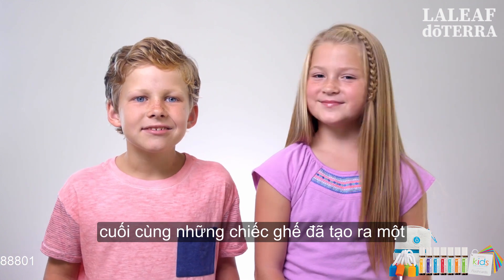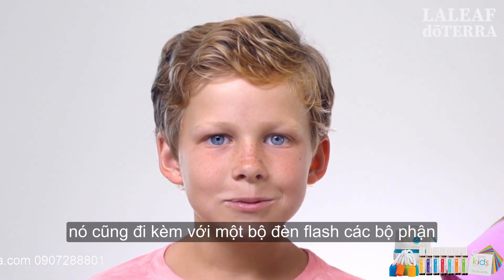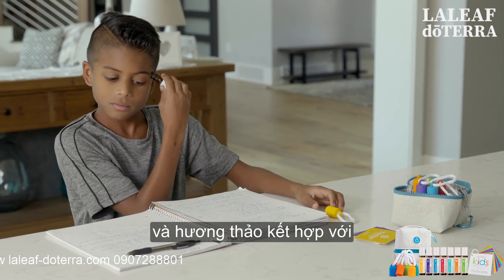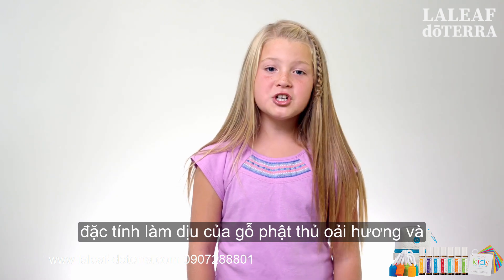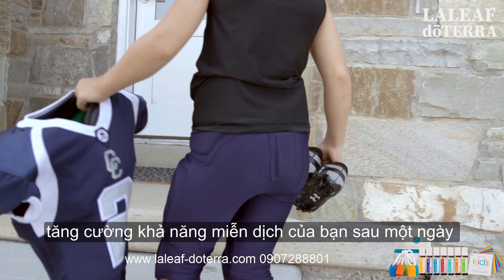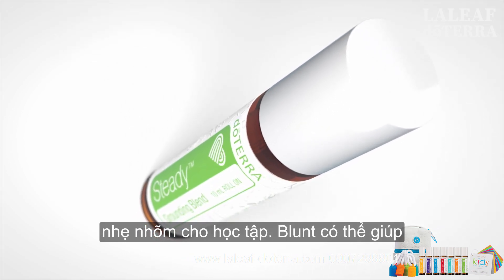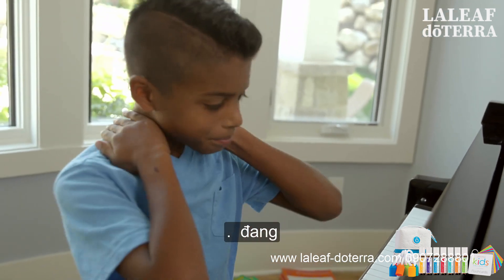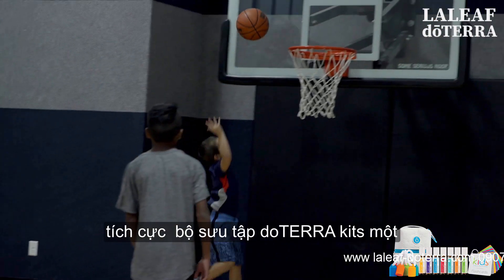Bộ sưu tập Tinh dầu trẻ em doTERRA Kids Collection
- Cho dù bạn là một chuyên gia có kinh nghiệm hay mới làm quen với các loại tinh dầu, Bộ sưu tập doTERRA Kids là hộp công cụ tinh dầu “toàn thân” hoàn chỉnh và sẵn sàng được thiết kế để giúp những người chăm sóc tự tin chăm sóc sức khỏe và thể trạng của trẻ nhỏ.
- Được bào chế đặc biệt để phát triển trí tuệ, cơ thể và cảm xúc, những hỗn hợp tinh dầu này có sự kết hợp độc đáo được cân bằng để mang lại những lợi ích mạnh mẽ đồng thời nhẹ nhàng trên làn da mỏng manh.